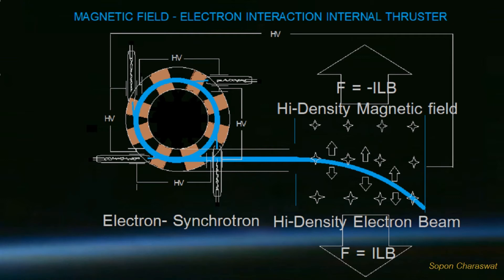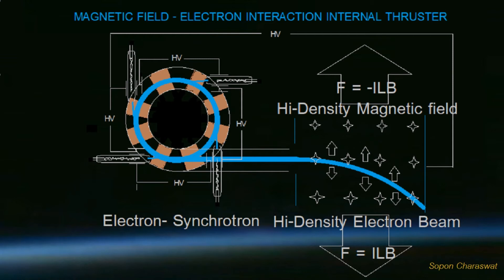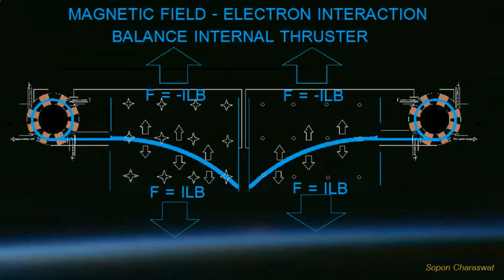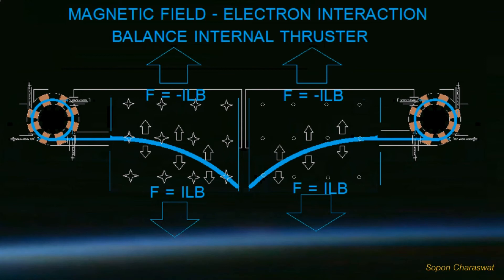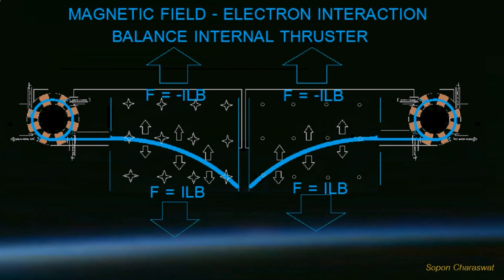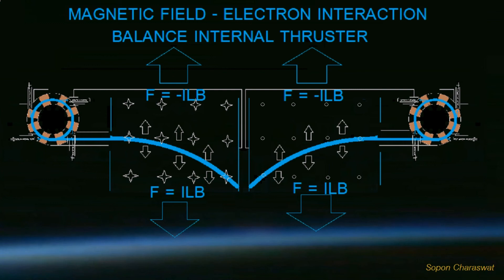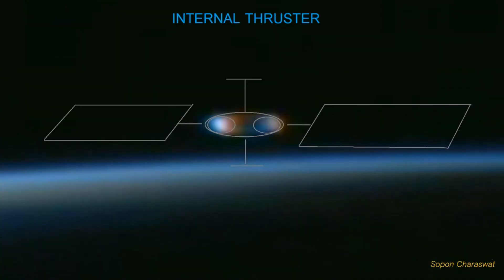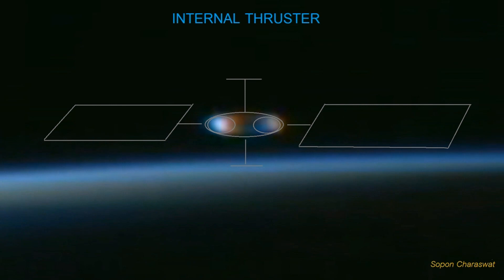The Internal Thrust Propulsion System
This Magnetic Field-Electron Interaction Balance Internal Thruster concept.
Is part of the intellectual property of .
Group Captain Sopon Charaswat.